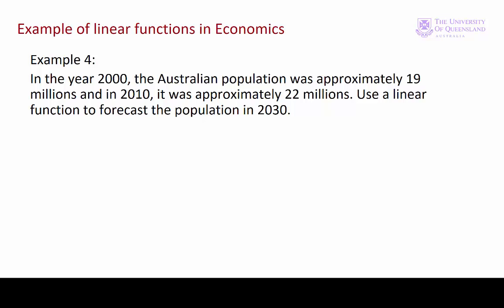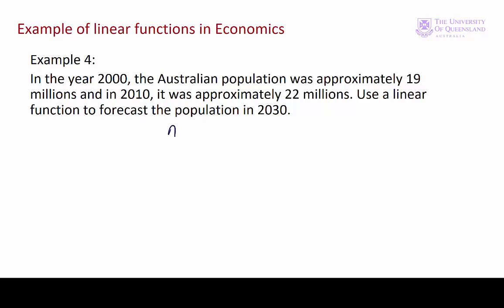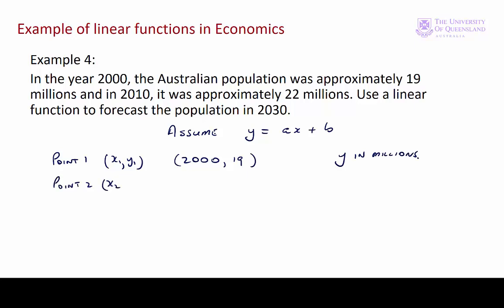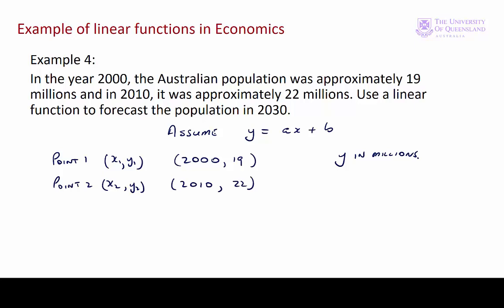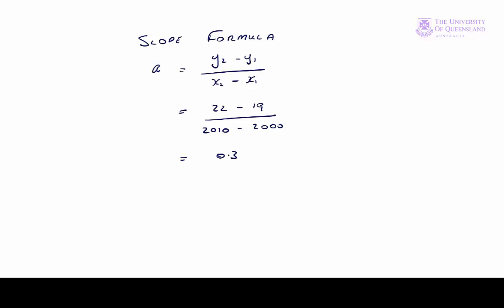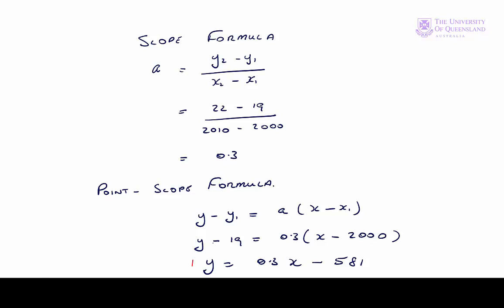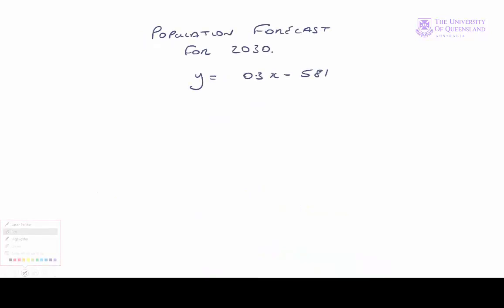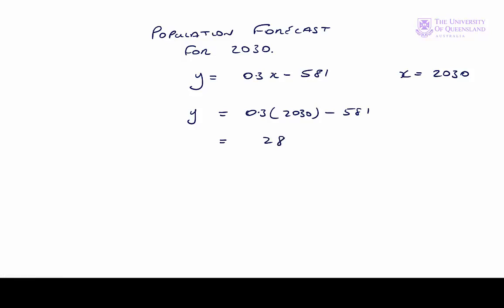ECON1050 Lecture 3 Example 4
Based on Essential Mathematics for Economic Analysis by K Sydsæter, P Hammond, A Strøm & A Carvajal